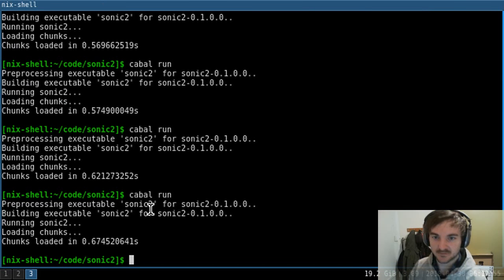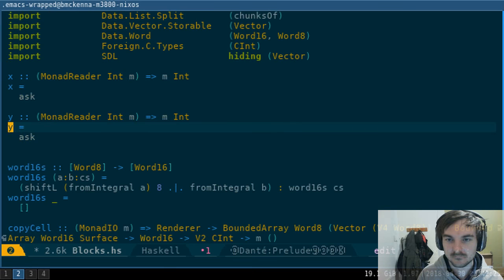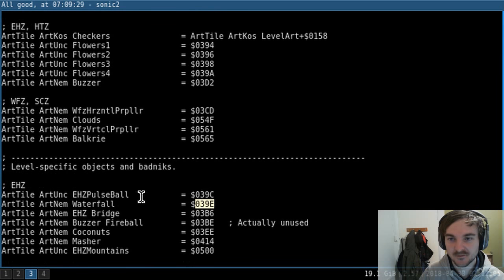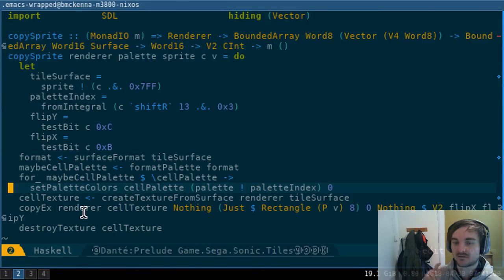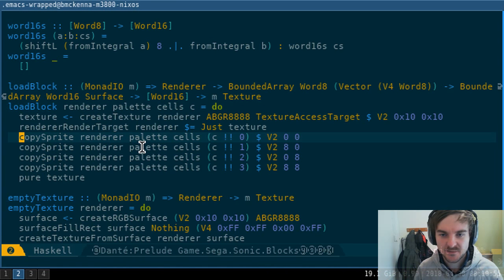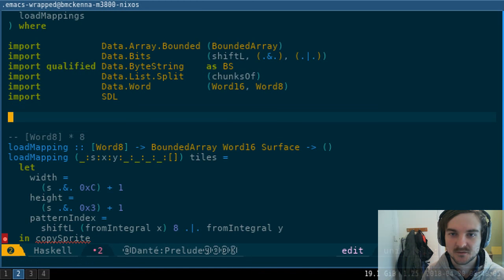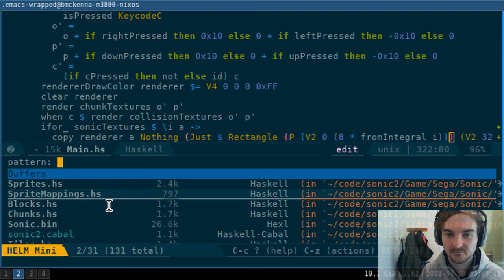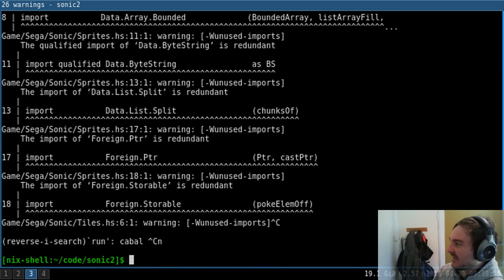Sonic 2 in Haskell: Playing with sprites